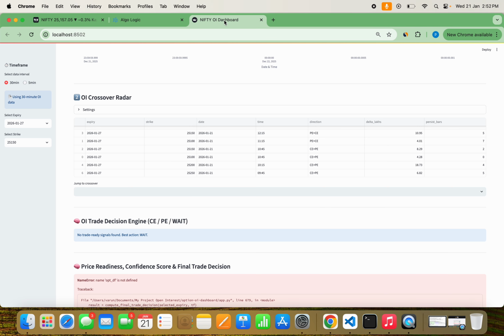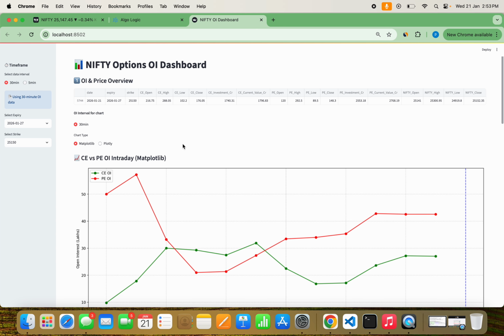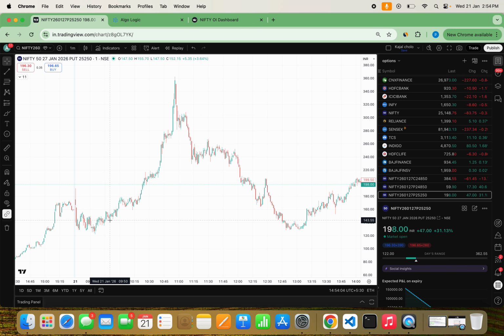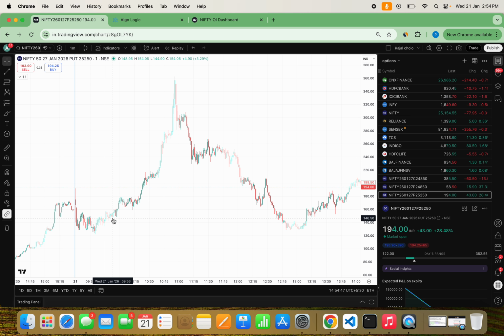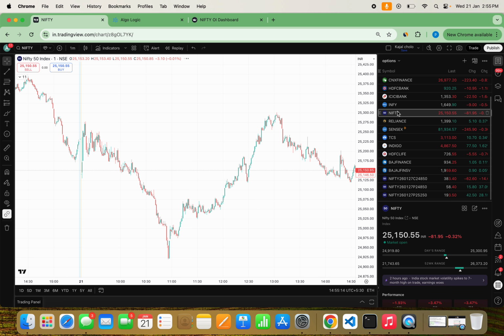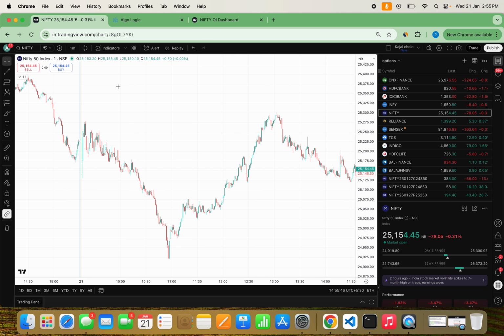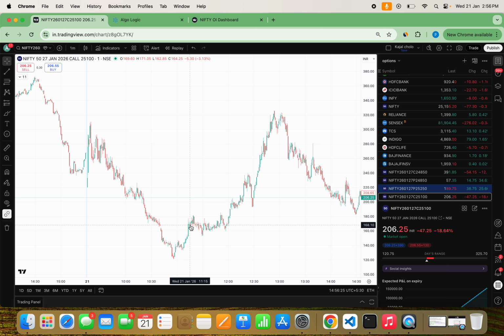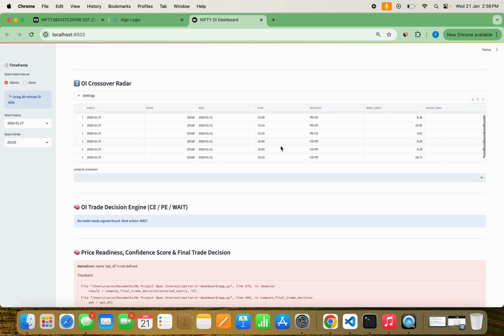Option Chain Analysis Tool Explained | How to Select Strike Price, Premium & Entry Timing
Most option traders lose money – but why?

In this video, we explain the common and real reasons behind consistent losses in option trading using market structure concepts and option chain data interpretation.

You will learn:
✔ How wrong strike price selection impacts profitability
✔ Why overpaying option premium increases risk
✔ The importance of proper entry & exit timing
✔ How ignoring option chain & open interest data leads to poor decisions
✔ Behavioral mistakes such as overtrading and emotional trading

We also demonstrate how an option chain analysis framework can help traders understand market positioning and make structured, data-driven decisions.

This content is purely educational and intended to improve financial literacy regarding derivatives markets.

About Us:
Algologic – SEBI Registered Research Analyst
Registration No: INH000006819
Alwar Rajasthan